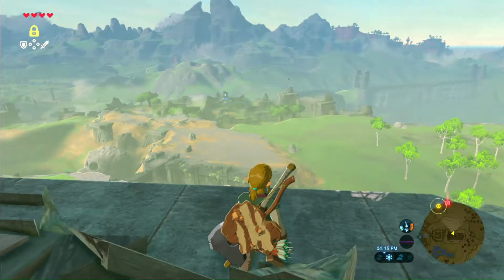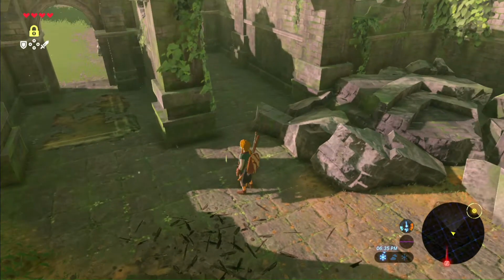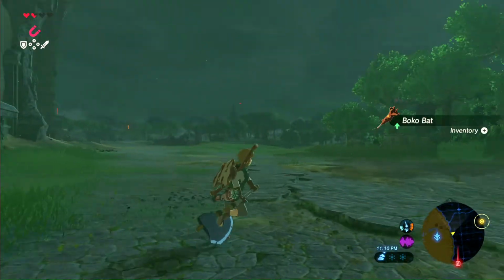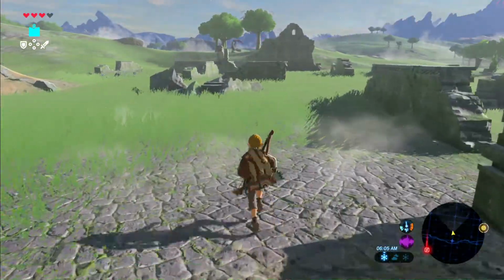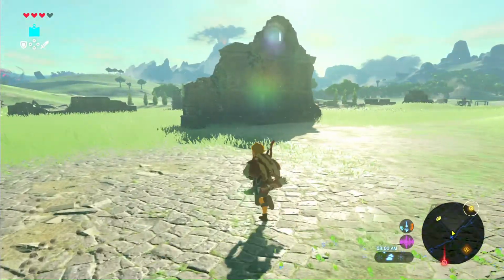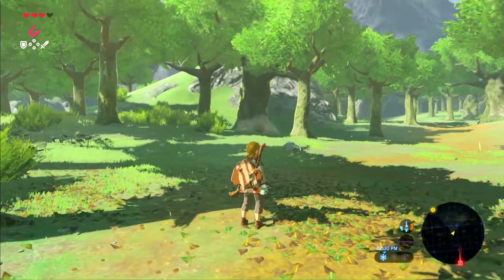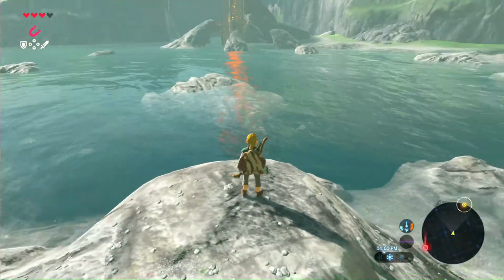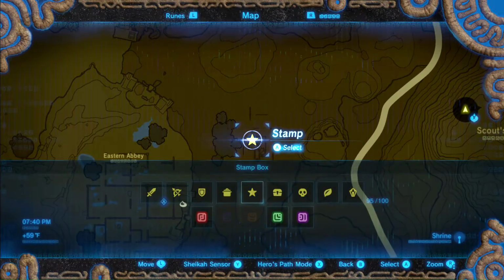Exploring Ruins (Outpost)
We discuss and explore the Outpost and East Outpost Ruins in the Dueling Peaks Region of Breath of the Wild.  Also we activate the Tower for the area and plan out the next ruins to explore.